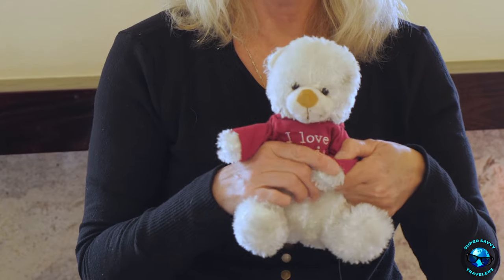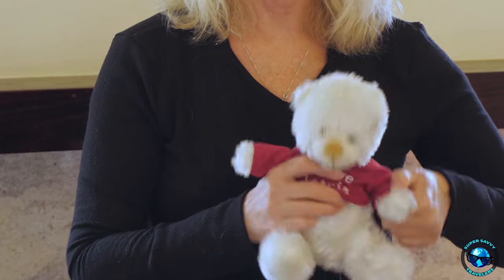How to Use the Bidet and the Turkish Toilet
In Europe, you will invariably encounter the Bidet and perhaps even the Turkish Toilet. Chris provides some tips on how to effectively use these devices!

Please be advised that any opinion, suggestion, or comments made in this video are not intended to be construed as legal opinions, tax opinions or any other opinion for any type of business for which a license is required.

Any of the above represent our personal opinions experiences and and every situation is unique therefore we recommend that due diligence be exercised by the viewer and that professionals be consulted for advice when appropriate.